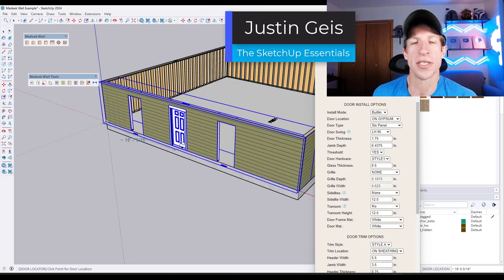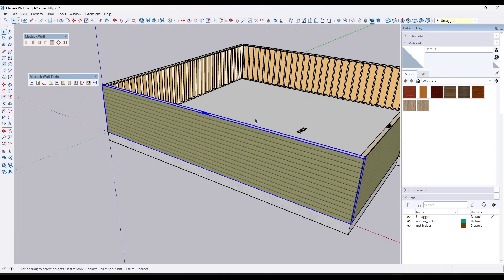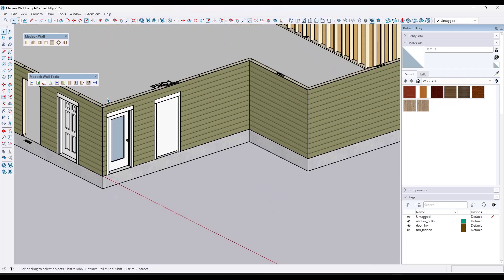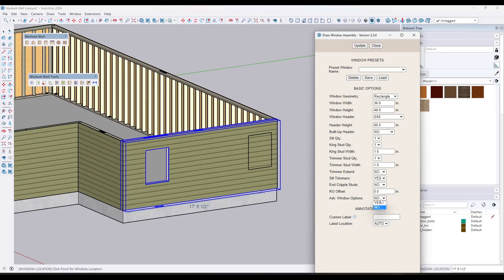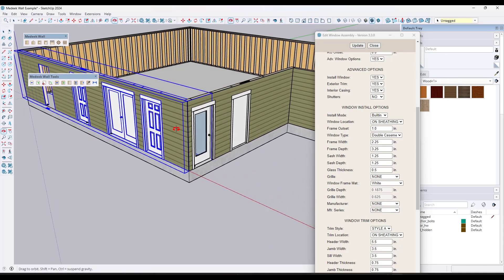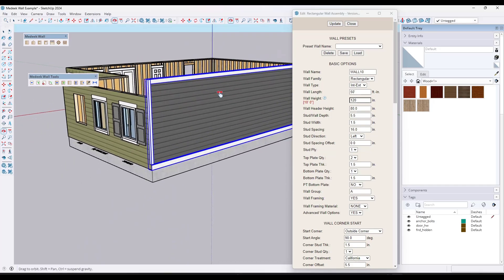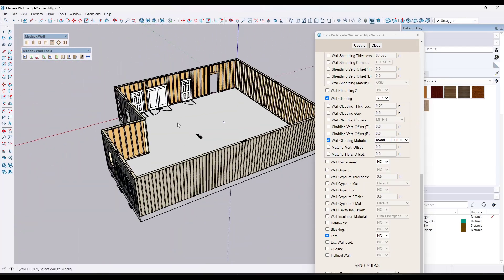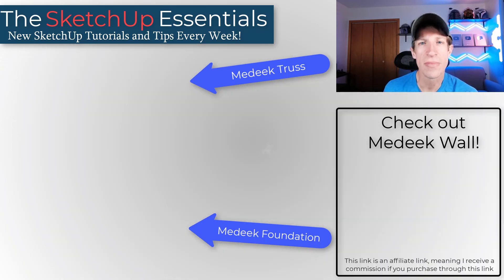HIDDEN FEATURES of Medeek Wall You Need to Know!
DOWNLOAD MEDEEK WALL

In this video, I talk about some of the great features in Medeek Wall that I didn't know existed until I dug deeper and they're AWESOME!

TIMESTAMPS
0:00 - Introduction
0:11 - Where to find Medeek Wall
1:43 - Hidden Feature One
5:05 - Hidden Feature Two
6:14 - Hidden Feature Three
7:35 - Hidden Feature Four (You'll love this one)
10:01 - Hidden Feature Five
10:36 - Hidden Feature Six!